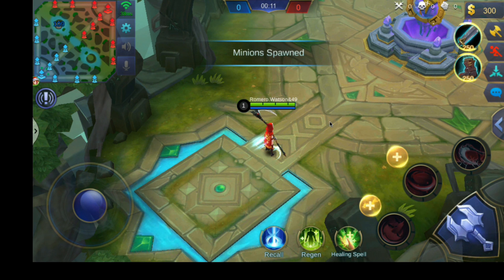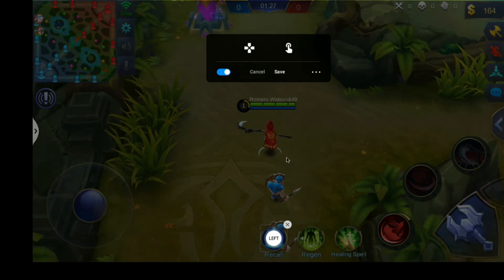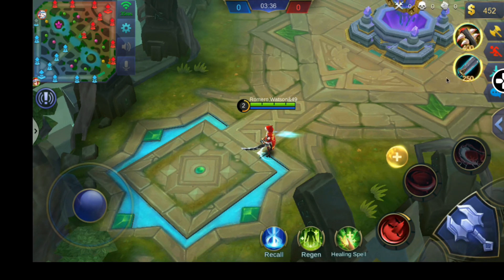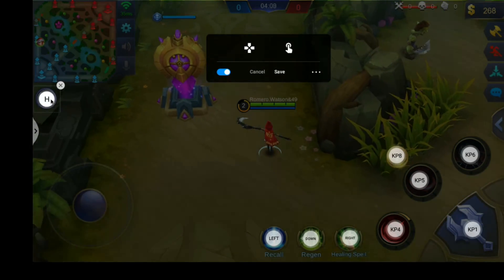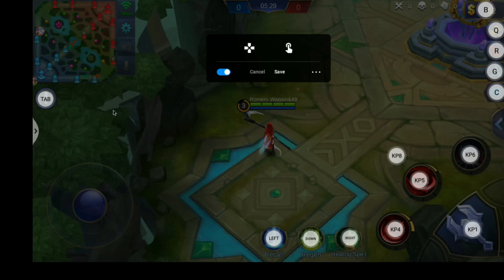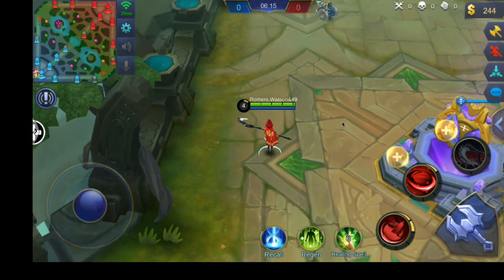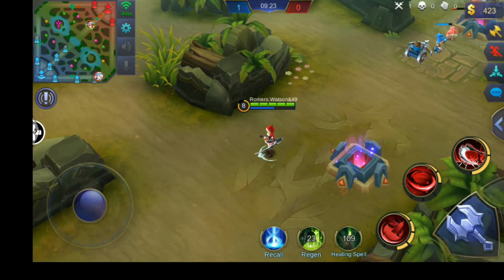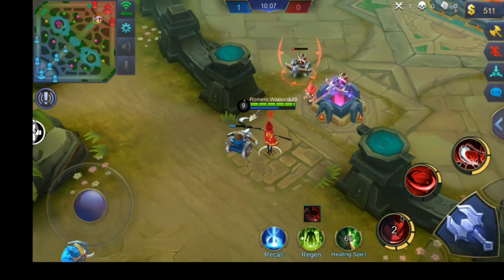Mobile Legends Key Mapping on Remix OS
How to set up Key Mapping on Remix OS
Mobile Legends on PC/Laptop
Android on PC/Laptop